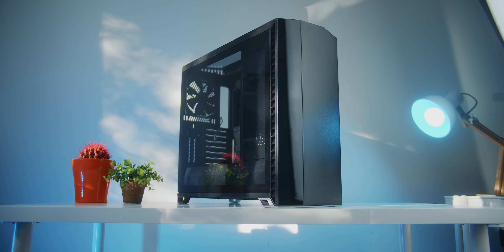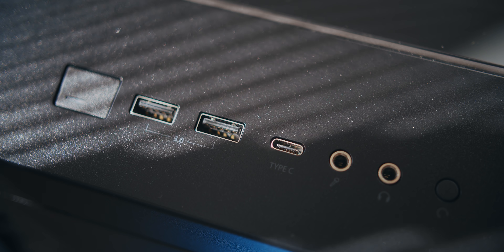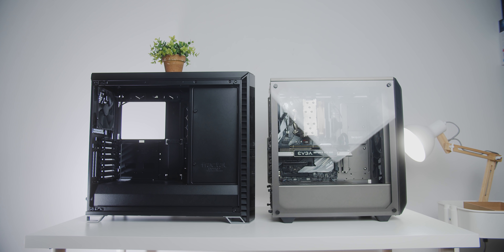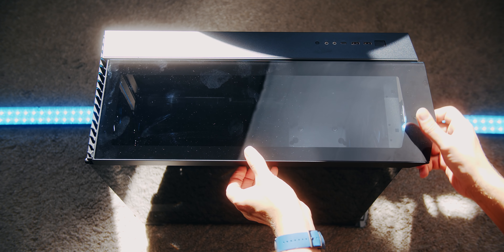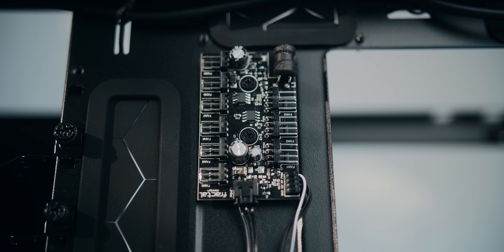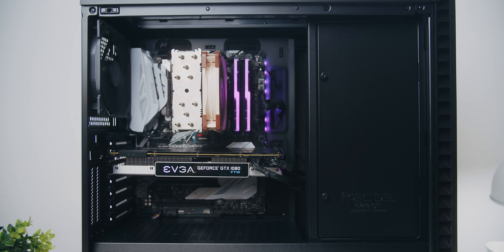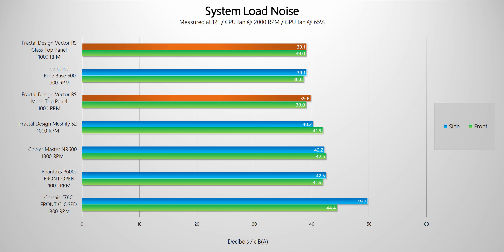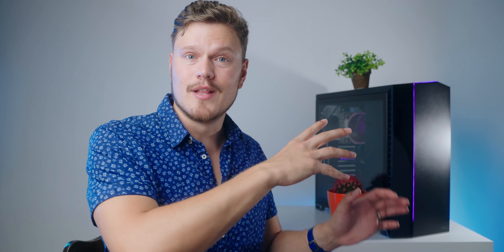Just ANOTHER Refresh? Fractal Vector RS Case Review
The Fractal Design Vector RS aims to improve upon one of the best PC cases on the market, even in 2019: the Define R6.  But is this simply another refresh of the same design again?  With the ability to swap out panels, a great interior design and a good price, it looks like this could be a perfect case though.

Fractal Vector RS:  Coming soon!

Good alternatives:
Fractal Define R6
Fractal Define R6 USB-C
Fractal Meshify

Blade Stealth Graphics
Bladwe Stealth Base

Review unit provided free of charge by Fractal Design. As per Hardware Canucks guidelines, no review direction was received from manufacturer.